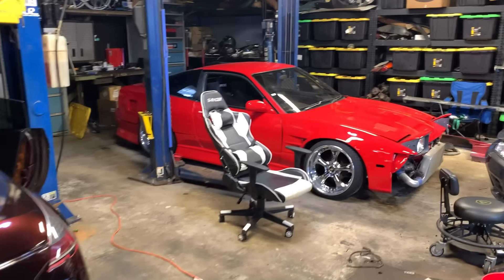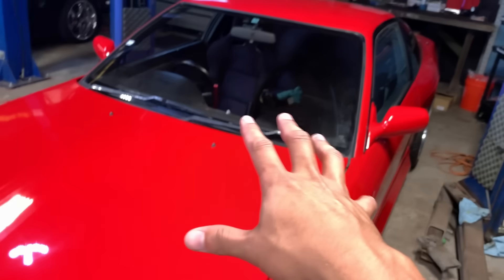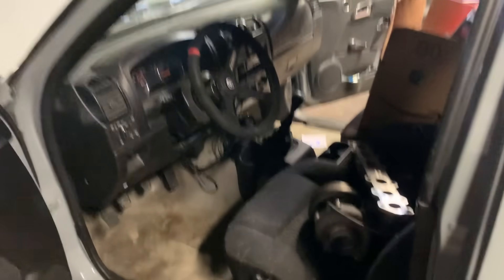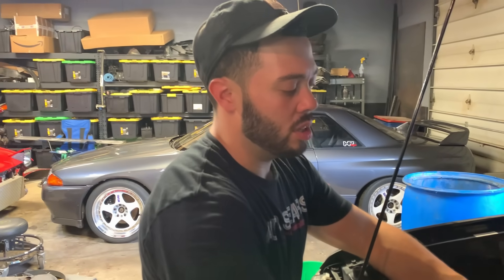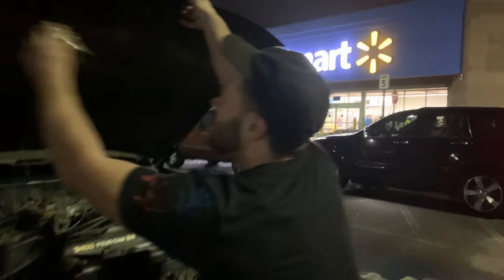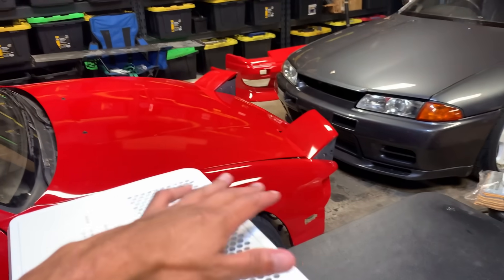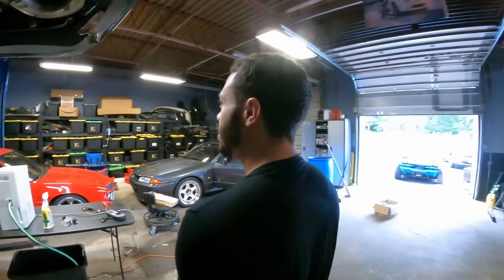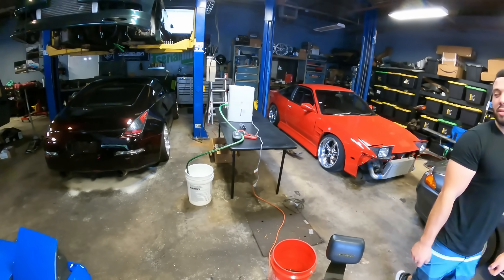Fixing Rudnik's Shop